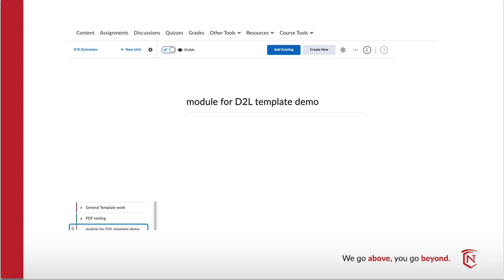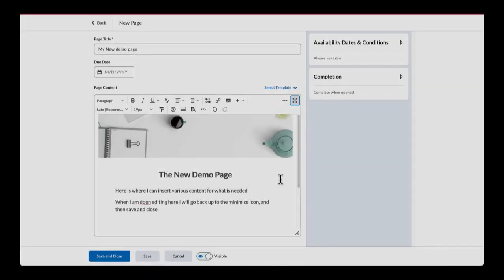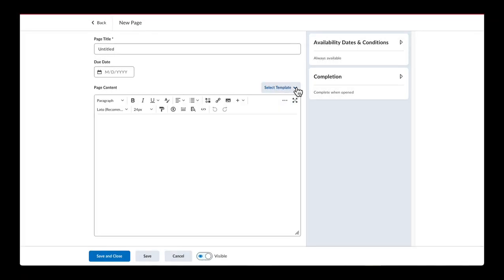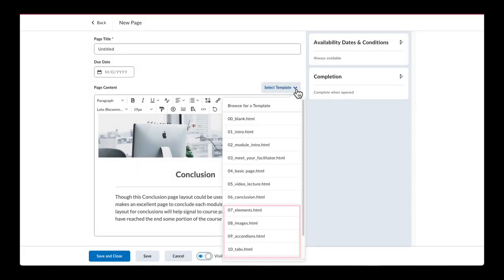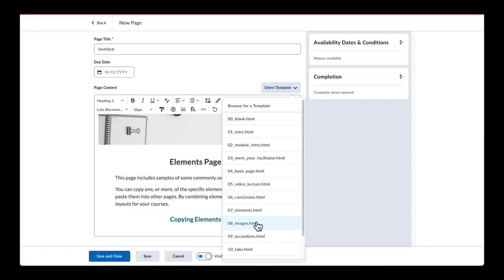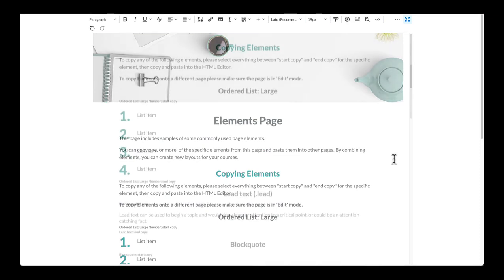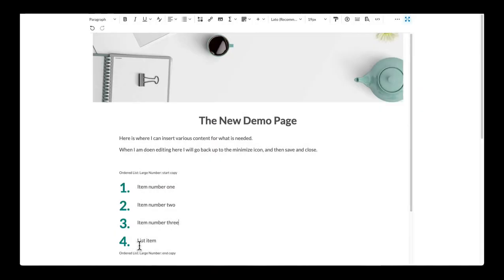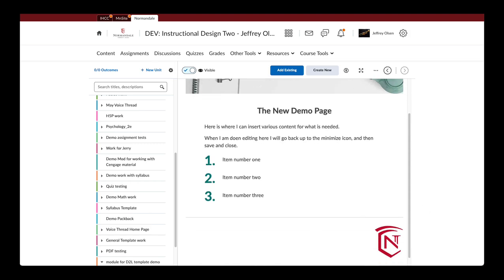Working with D2L Templates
This is a tutorial video that walks through how to use a D2L template when creating a new Page (HTML file). It also walks through the steps of copying elements from one template into a created Page.

NOTE: This video demonstrates the "New Content Experience," which is the default Content design for all Summer 2026 courses and beyond.